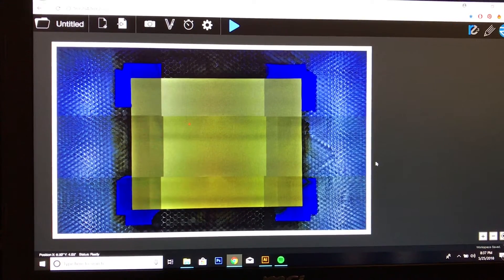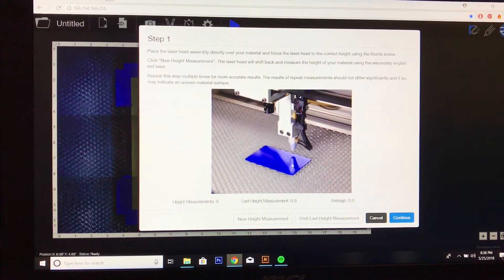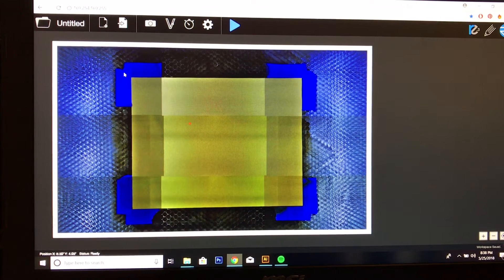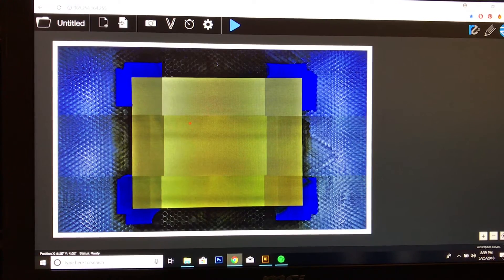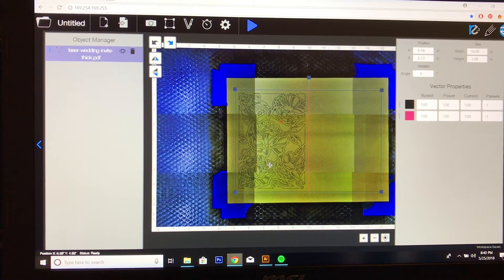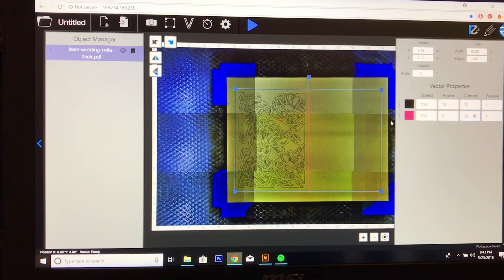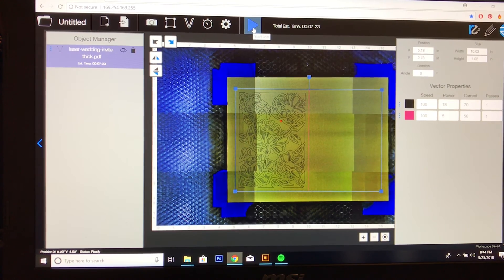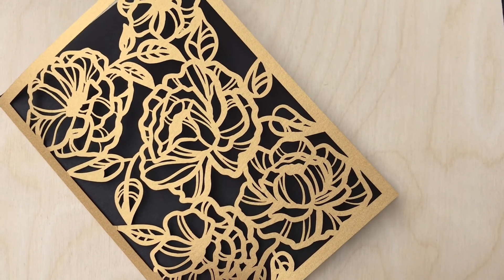How To Set Up And Cut An Invitation On A Muse Laser Cutter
Step, by step, walk through of how to set up a file in retina engrave 3.

Super easy, and beautiful wedding invitation.